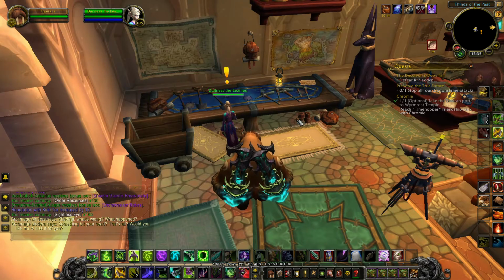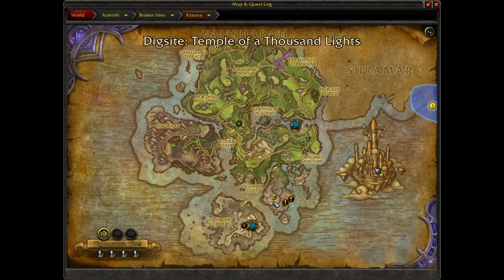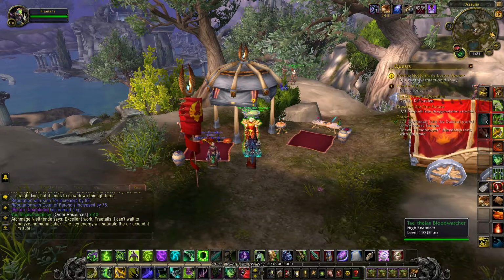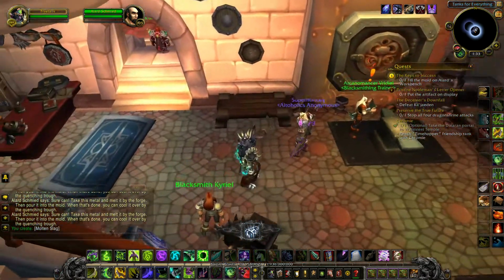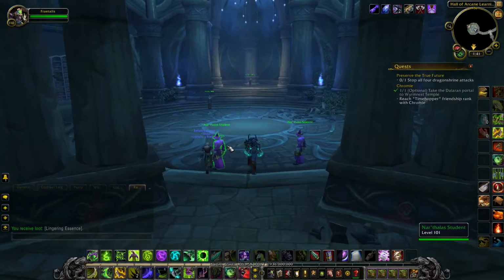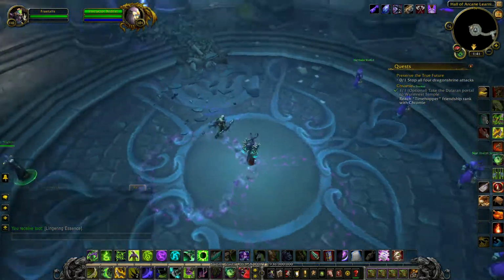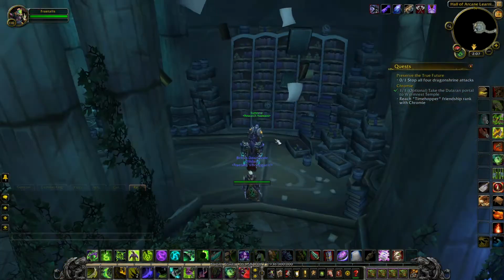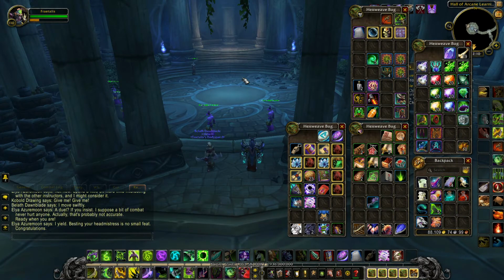WoW Academic Exploration / Tried and True / The Keys to Success Legion Archaeology Quest Guide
"One Step Closer" is one of the bi-weekly Archaeology quests offered in the Legion expansion. To see the cycle of quests, check the Surveying the Land / This Side Up / A Keen Eye achievement. You will need a Legion Archaeology skill level of 1 in order for Dariness the Learned, who can be found in the Things of the Past Archaeology shop of northern Dalaran, to receive this quest. Note that you will have 2 weeks from when this quest became available to complete this quest line, otherwise your progress will be lost. For "Academic Exploration," you'll need to speak with Tae'thelan Bloodwatcher in Azsuna, east of Illidari Stand. Turn in the quest, then accept "Tried and True," which will require you to visit digsites found around Azsuna. At these dig sites, you can loot the quest items known as "Azsunian Key Mold Pieces from finds after successful surveys. Each digsite will drop 0-2 key mold pieces. Occasionally, you'll be attacked by Angry Highborne Spirits, which will have a 100% chance to drop 2-4 quest items each. Once you collect 15, return to Tae'thelan Bloodwatcher to turn in this quest and accept "The Keys to Success." For "The Keys to Success," speak with Alard Schmied within the Tanks for Everything blacksmithing shop of northern Dalaran. Speak with Alard and select the dialog option to gain access to an abiliy known as Melt Metal Bar, which can be used near a forge just next to the NPC. Once the channeling of this ability is done, you'll have access to a new ability known as Pour Slag. This ability can be used near a bench near the eastern exit of the blacksmithing shop. Once done, you will be able to use Cool Mold. This final ability can be used near a water trough on the southern side of the building. After Cool Mold is finished channeling, the quest will be marked as complete. Return to Tae'thelan Bloodwatcher one final time to turn in this quest. You will be awarded the Key to Nar'thalas Academy, which is required for the A Keen Eye achievement. If you don't have access to A Keen Eye yet, it will appear as This Side Up or Surveying the Land in your achievement log. This Side Up is used to unlock a color variation of your artifact appearances. This item can be used in the northwestern room of the Nar'thalas Academy in central Azsuna known as the Hall of Arcane Knowledge. Within this room, there will be 12 rune-drawing challenges offered by Instructor Nidriel and 9 monster-defeating challenges offered by Sythorne. Complete all of these challenges to be able to duel Elya Azuremoon, who is found on the western side of the room. When you bring her to low health, she will surrender and you will permanently receive the title of "Headmaster." Use the Key to Nar'thalas to return to the regular version of Nar'thalas Academy.